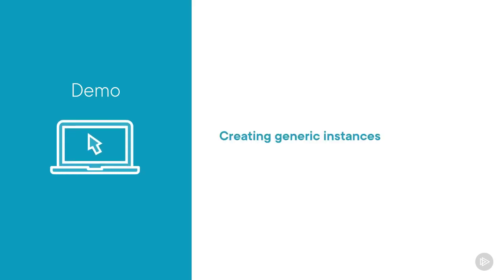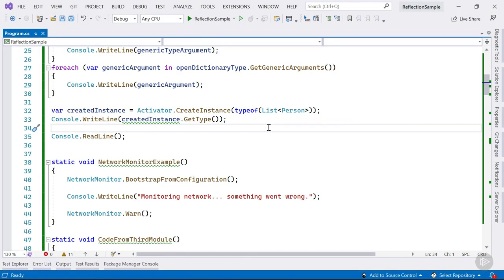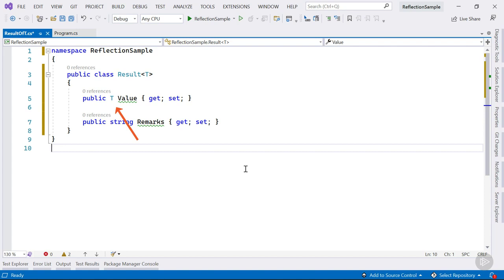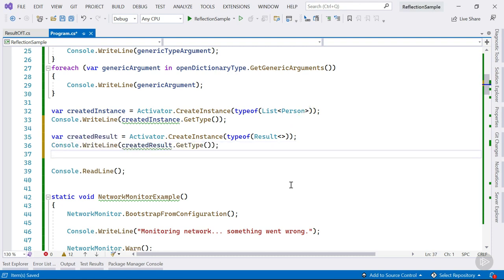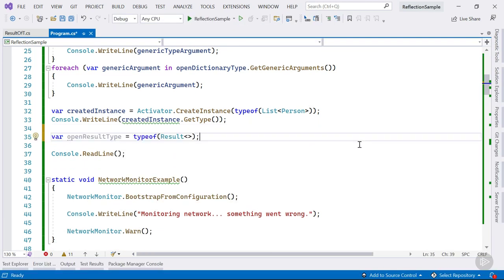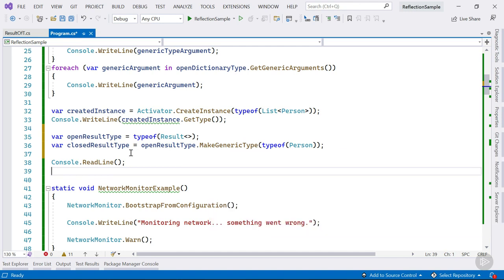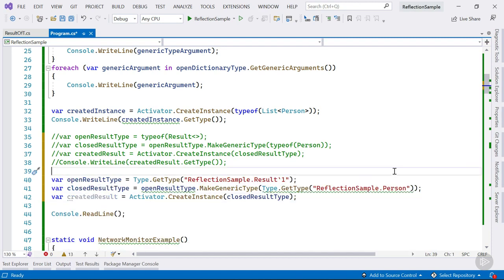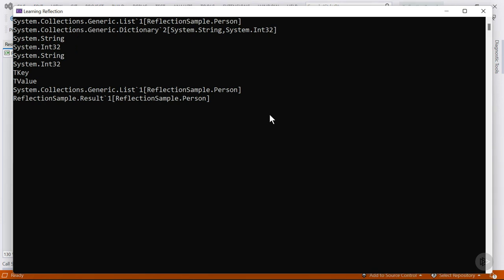4-4 Demo Creating Generic Instances